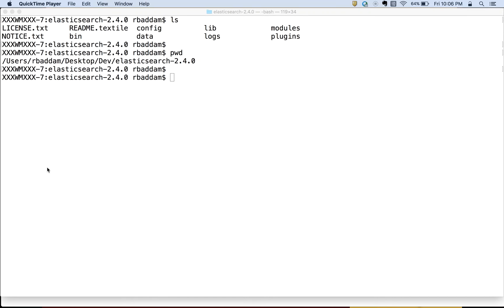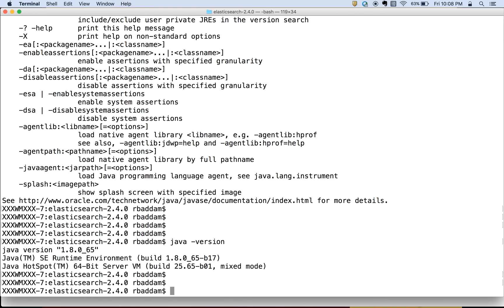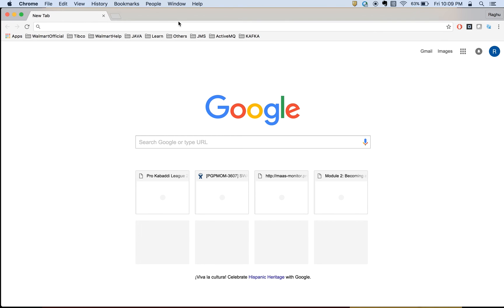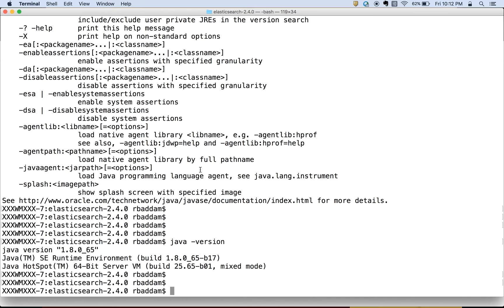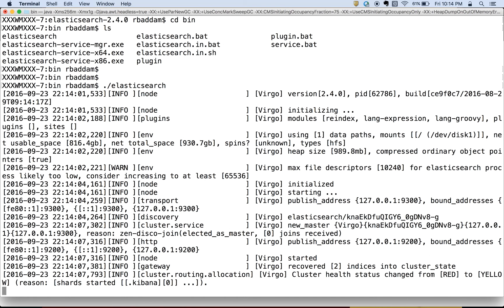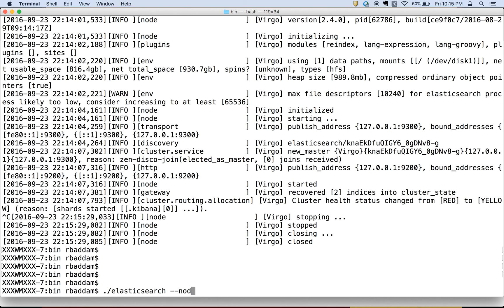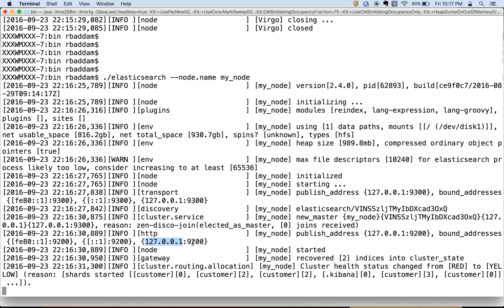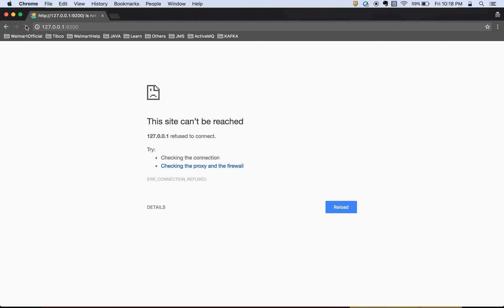How to Install Elasticsearch